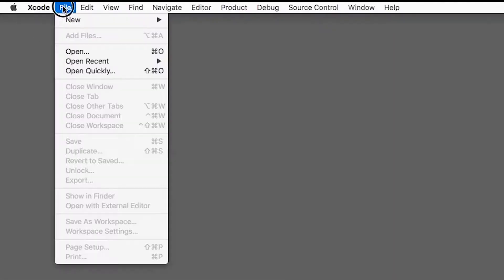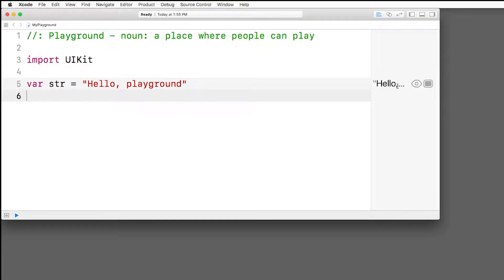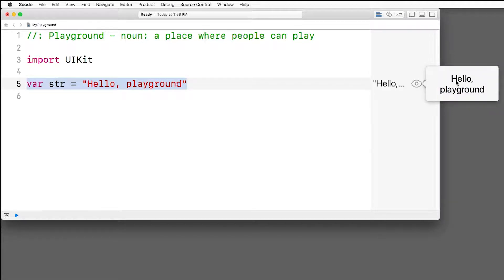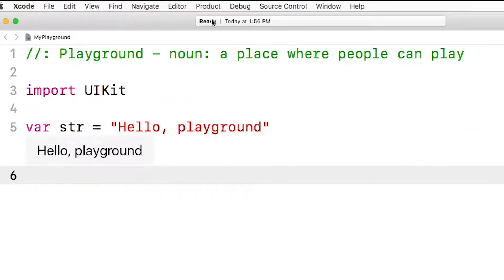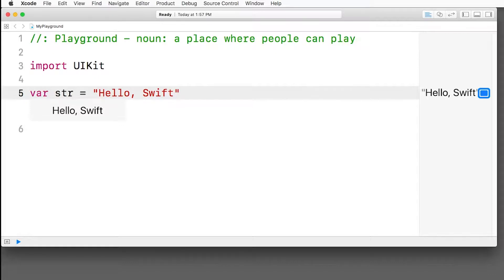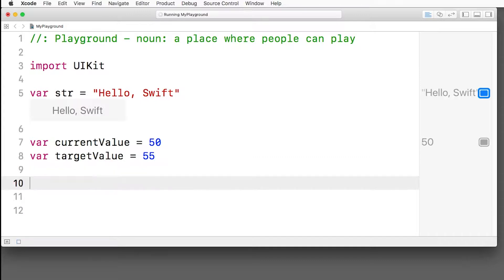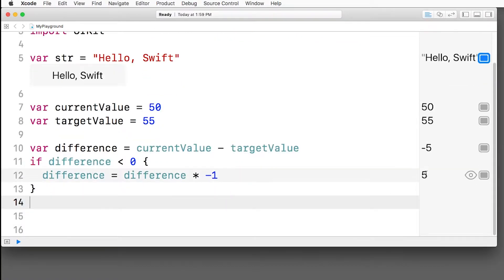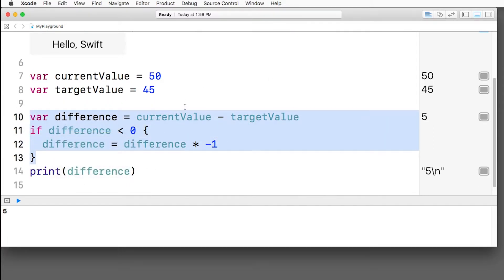Introduction to Swift Playgrounds - Beginning Swift 4.2 - raywenderlich.com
Learn how to create your first Swift playground, and see how useful it can be to learn Swift, and use in day-to-day development.

Swift is a powerful and intuitive programming language for macOS, iOS, watchOS and tvOS. Writing Swift code is interactive and fun, the syntax is concise yet expressive, and Swift includes modern features developers love. Swift code is safe by design, yet also produces software that runs lightning-fast.

Swift 4 builds on the strengths of Swift 3, delivering greater robustness and stability, providing source code compatibility with Swift 3, making improvements to the standard library, and adding features like smart key paths and serialization, all while shortening build times and reducing the size of app binaries.

In Swift Playgrounds you create small programs called “playgrounds” that instantly show the results of the code that you write. A single line of code can make amazing things happen. Interactive lessons teach key coding concepts, and additional challenges and templates encourage you to explore code in exciting new ways and to create something completely unique. There are even playgrounds that use Bluetooth to control robots, drones, and other hardware accessories. It’s easy to share your creations with friends, or record and post videos of your playgrounds in action.

Swift 4 was developed in the open at Swift.org, with source code, a bug tracker, mailing lists, and regular development builds available for everyone. This broad community of developers, both inside Apple as well as hundreds of outside contributors, work together to make Swift even more amazing. Swift already supports all Apple platforms as well as Linux, with community members actively working to port to even more platforms. We’re excited to see more ways in which Swift makes software safer and faster, while also making programming more fun.

Swift 3 set up the language for source-level stability and now Swift 4 delivers source compatibility as a feature moving forward. With Swift 4, you don’t have to modify any of your code to use the new version of the compiler. Instead you can start using the new Swift 4 compiler and migrate at your own pace, taking advantage of new Swift 4 features, one module at a time.

You can use the new Swift 4 compiler with three different modes:

Swift 3 mode is the default for existing code and will build source code that built with the Swift 3 compiler

Swift 4 mode enables you to use new features and performance optimizations of Swift 4, some of which may require migration, making it easier to migrate than the previous transition from Swift 2.2 to Swift 3.

Mixed mode allows you to take advantage of interoperability between binaries built with the same compiler. This helps developers who have projects that mix packages written with Swift 3 with packages written with Swift 4, as long as all packages are built using the Swift 4 compiler. This allows developers to gradually migrate specific portions of their code to Swift 4 over time.